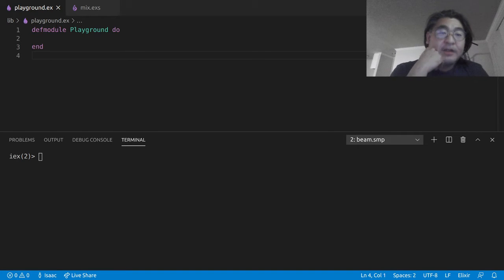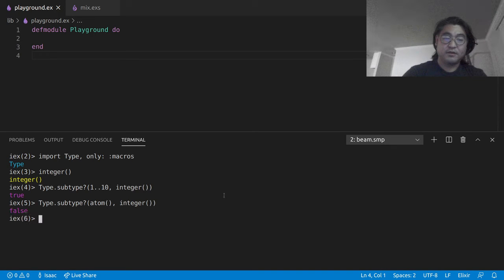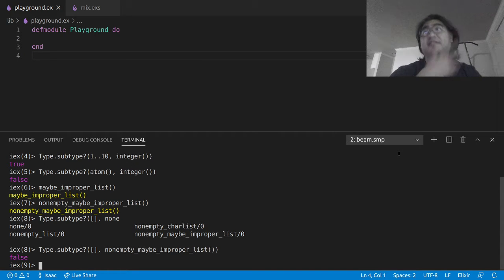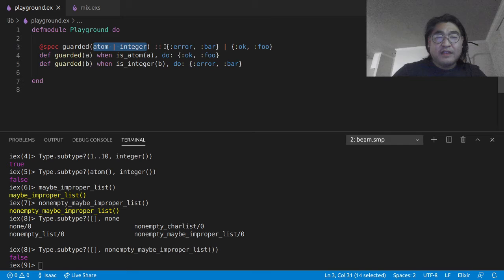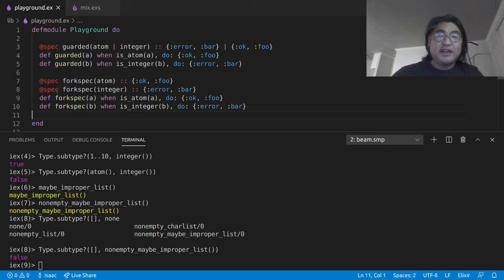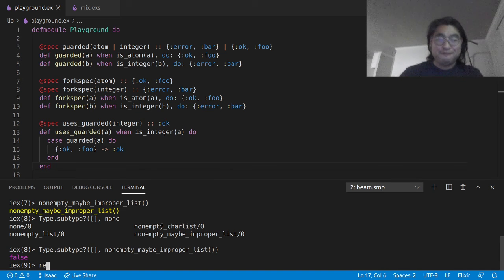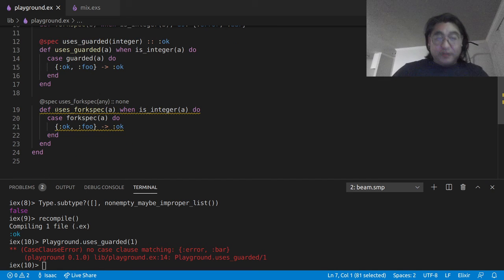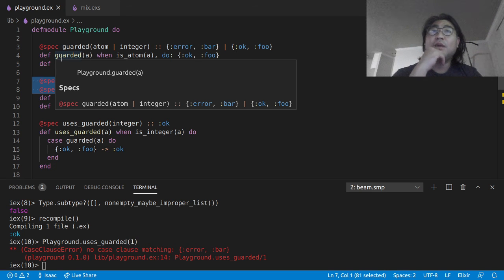A quick update for Mavis 0.0.6 and Issues with Dialyzer Inference